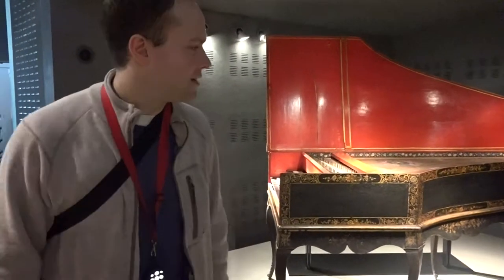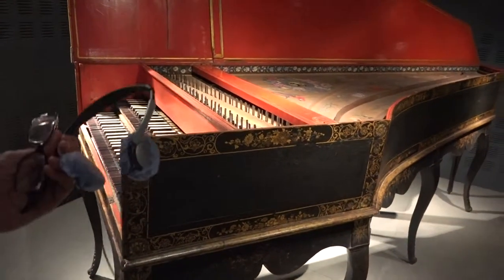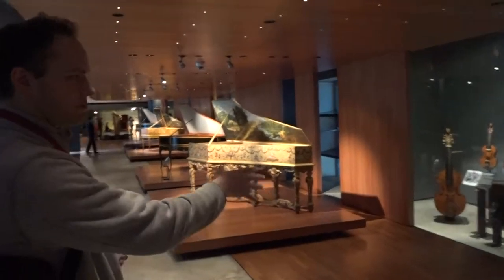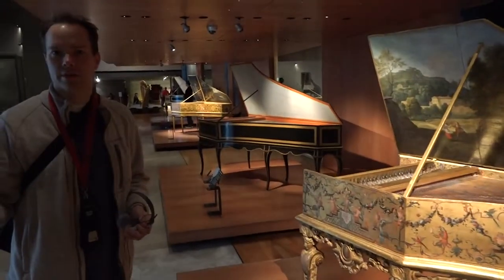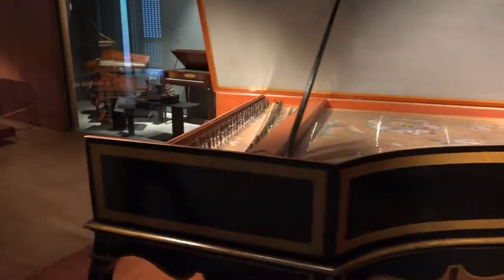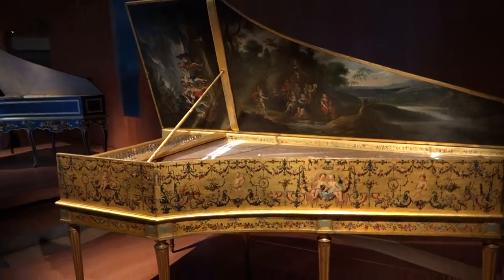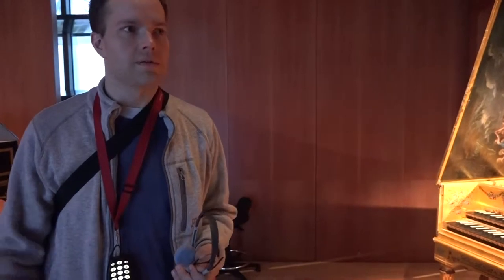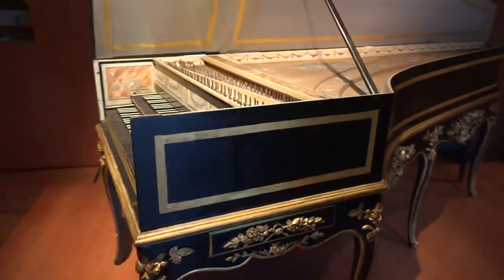18th Century Evolution of the Harpsichord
Check out these 18th century harpsichords in the Paris Museum of Music! Most of these instruments predate the French Revolution, as you can see from the ornate paintings and embellishments on them. The harpsichord was a hugely important ancestor of the piano. A piano can play both loud and soft sounds, but the harpsichord only has one dynamic level because the strings are plucked instead of hit.